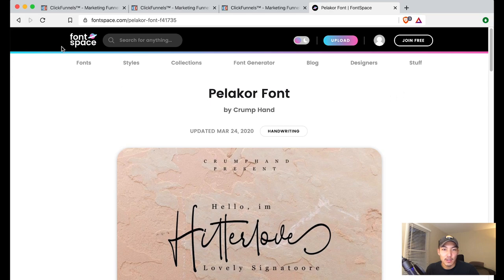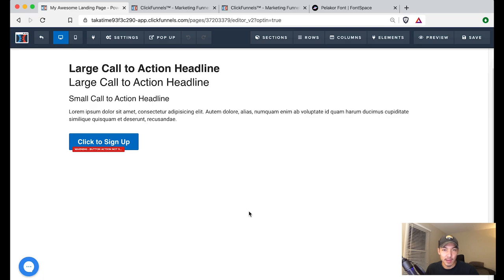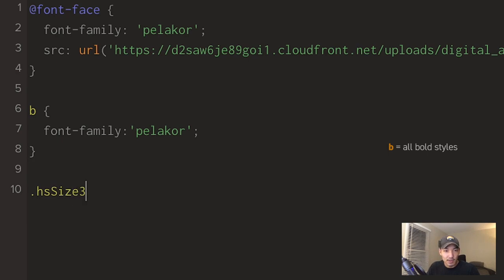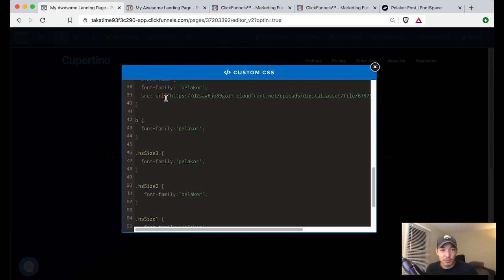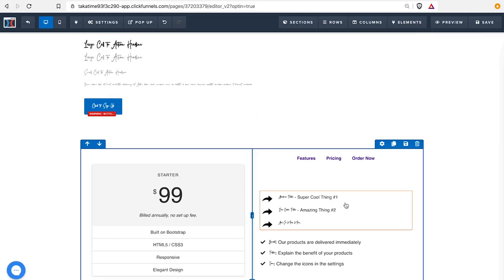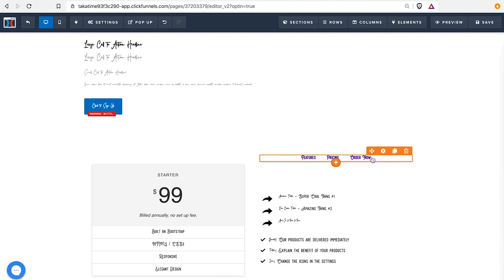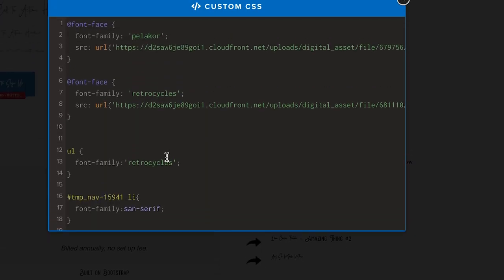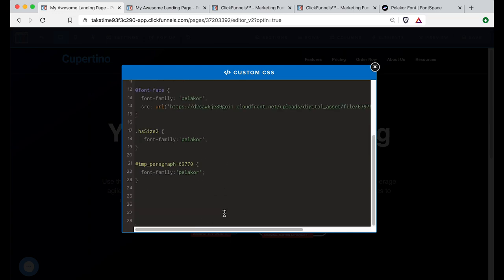Importing Local Font (Your own font) [ClickFunnels Tutorial]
ClickFunnels Tutorials for all levels! In this tutorial, we cover how to add custom fonts that are not included in the ClickFunnels Editor. Part 3 specifically covers how custom fonts can be integrated into your pages.

Time Stamp:
Intro 0:00
Find a Font 0:11
Start in Funnel 0:40
Upload your font in Digital Assets 0:47
CSS in the Editor 1:51

Font Face 2:07
CSS Editor/Bold style 2:50
CSS Editor/Headline 3:14
CSS Editor/Sub-Heading 3:31
CSS Editor/Paragraph 3:45
CSS Editor/ Buttons 3:53
CSS Editor/Lists, Pricing card, Navigation, Image List 5:37

Copy all CSS for other pages 4:15
Mixing up the Fonts on a page 4:44

Targeted font application 8:54

Multi custom fonts in CF 11:01

Cheatcode:

Heading:
.hsSize3 {
  font-family: 'Caladea', serif;
  font-weight:700;
  font-style:Regular;

Paragraph/Body:
.hsSize1 {
  font-family: 'Caladea', serif;
  font-weight:400;

Sub-Heading:
.hsSize2 {
  font-family: 'Caladea', serif;
  font-weight:700;

Navigation:
[selector ID] li {
  font-family: 'Caladea', serif;
  font-weight:700;
  font-style:Regular;

Button:
.elButtonMain {
  font-family: 'Caladea', serif;
  font-weight:700

Bold:
b {
  font-family: 'Caladea', serif;
  font-weight:700